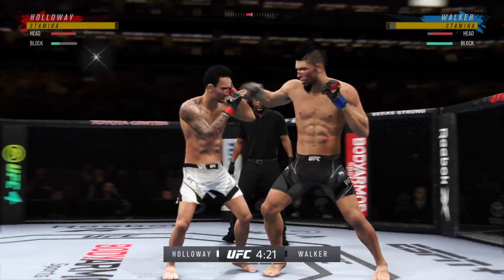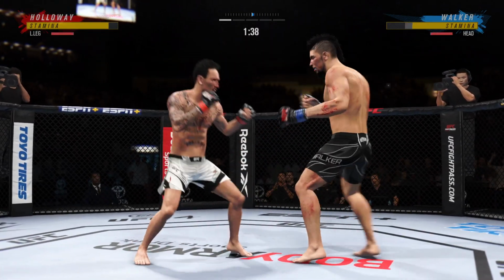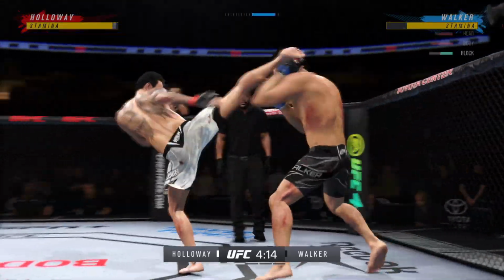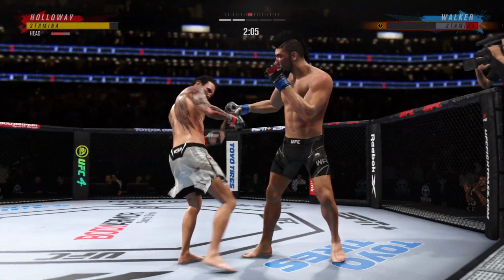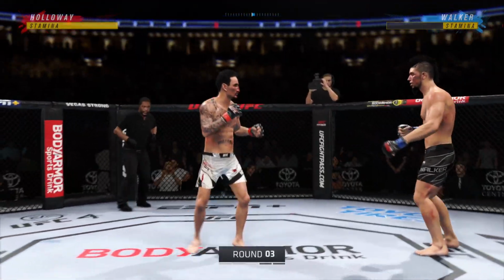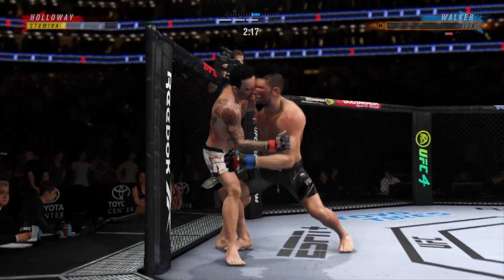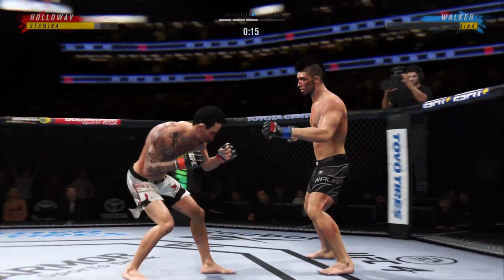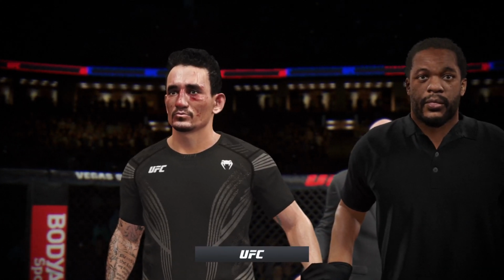HOLLOWAY VS WALKER